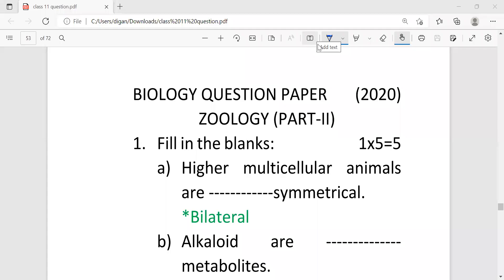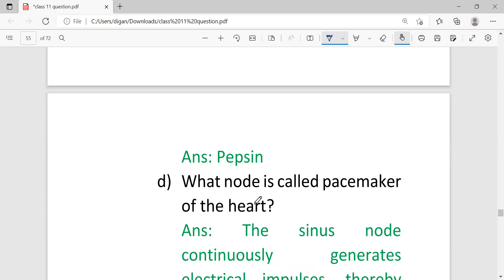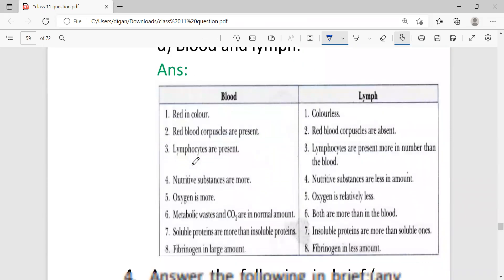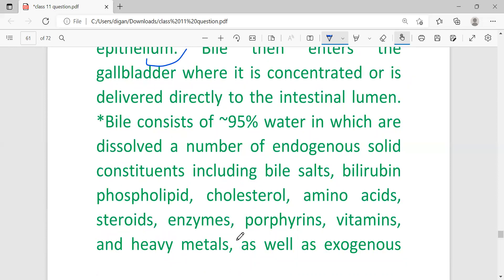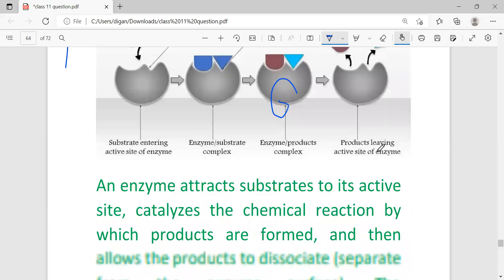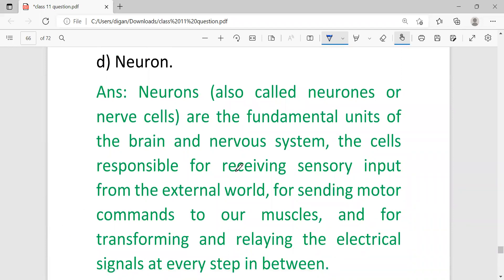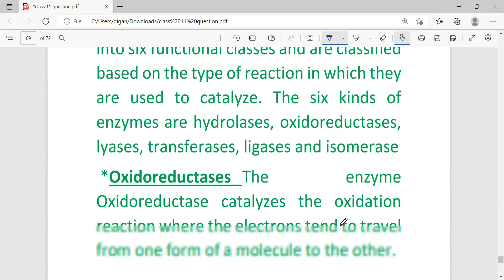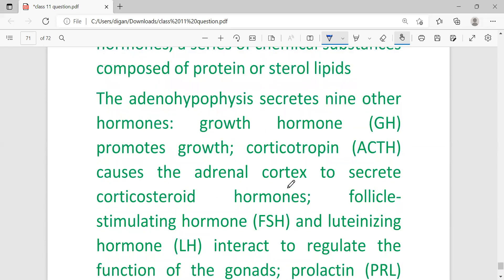SOLVED ZOOLOGY PREVIOUS YEAR'S QUESTION PAPER,(2020)CLASS11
In this video I have discussed the question paper of 2020.If any one needs any other question paper pl comment so that I can upload that video.Thankyou.